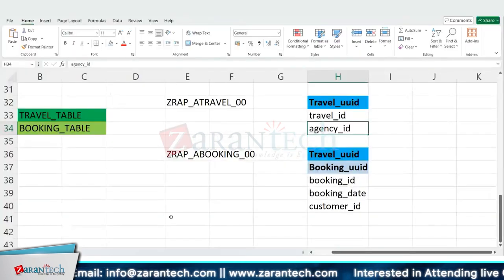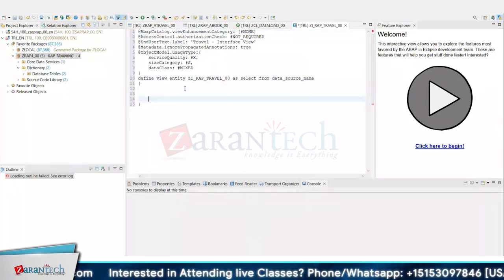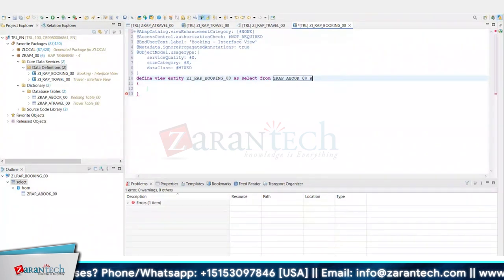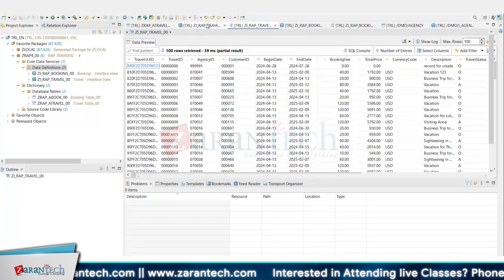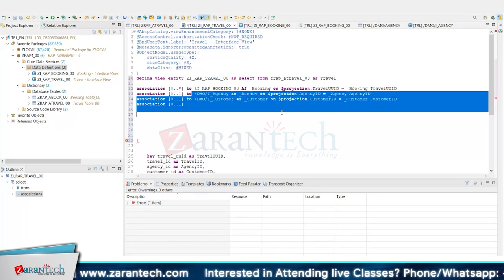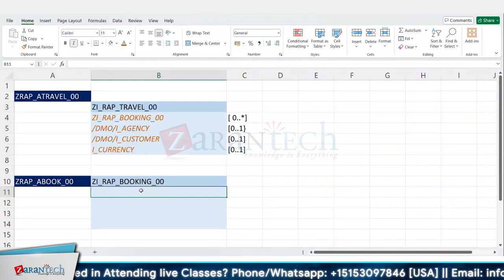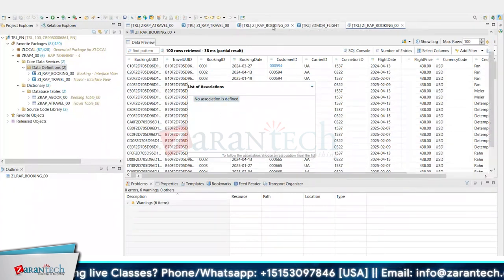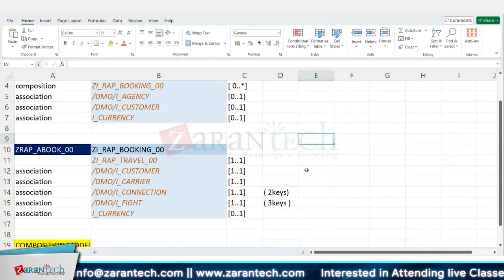Data Model Creation in SAP BTP RAP | ZaranTech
Learn how to create a Data Model in SAP BTP RAP (Restful ABAP Programming Model) with this step-by-step tutorial. 🚀 Whether you’re a beginner or preparing for SAP certification, this session covers everything you need to know about building CDS data models, associations, and entity relationships in RAP.

Chapters:
00:11 Read-Only Report App with RESTful Programming
22:10 Interface Views for Travel & Booking Models
45:13 Data Retrieval & Associations in RAP Projects
1:03:03 Data Connections with Multiple Key Fields
1:12:07 Parent-Child Relationships in Travel & Booking
1:18:46 Deleting Records & Related Child Records in RAP

SAP BTP RAP refers to the ABAP RESTful Application Programming Model (RAP), a framework for building modern, cloud-ready business applications on the SAP Business Technology Platform (BTP) and the SAP ABAP platform. RAP enables developers to efficiently create SAP Fiori apps and Web APIs using Core Data Services (CDS), the ABAP language, and modern programming concepts like OData. It provides a streamlined, end-to-end development experience, allowing businesses to build new applications or extend existing SAP systems more quickly and efficiently.

👉 Assessments
👉 Lab Documents
👉 E-Books
👉 Certification Guides
👉 Configuration Docs
👉 Cheat Sheet